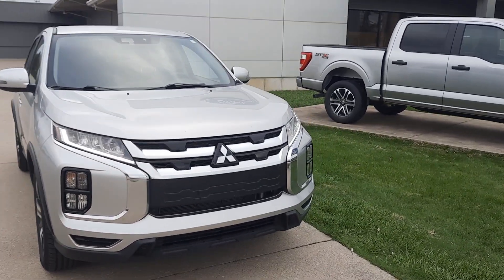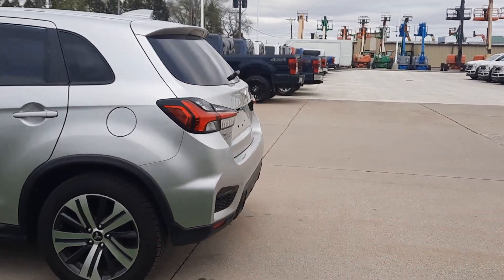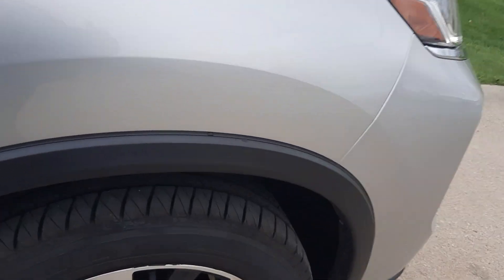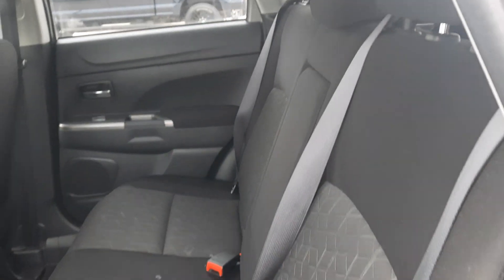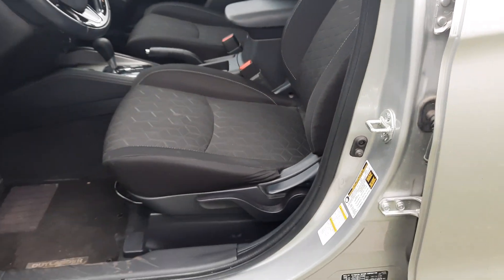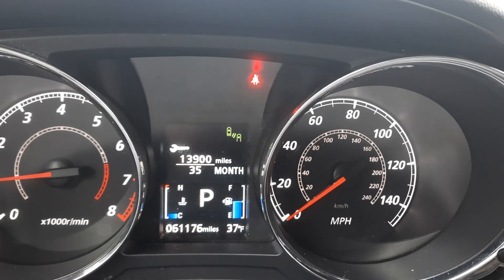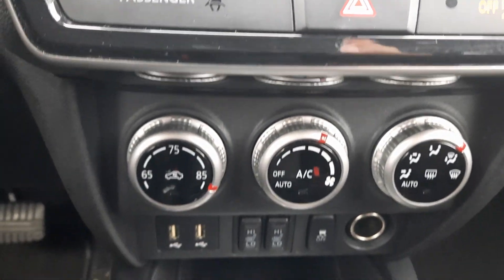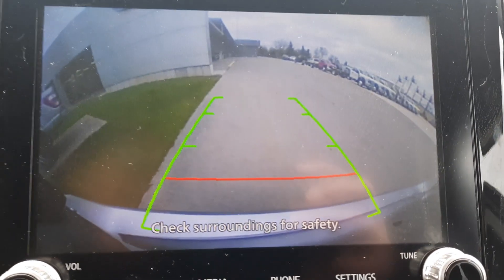Used 2021 Mitsubishi Outlander Sport Walk Around (E011423)